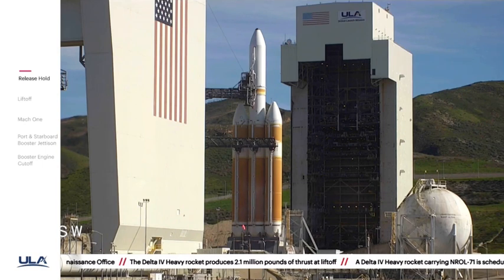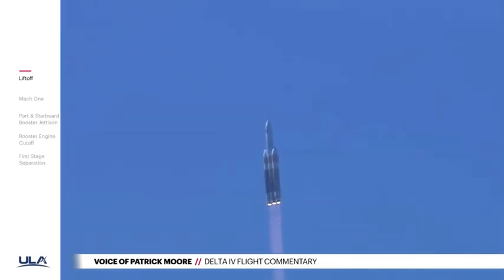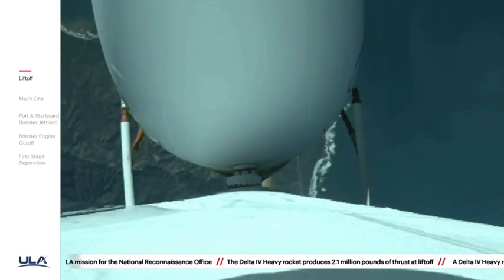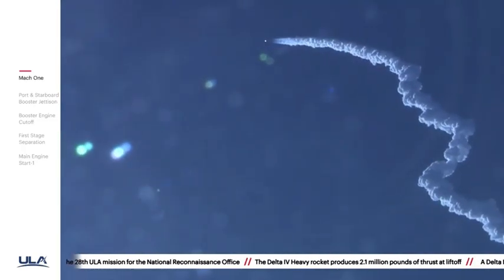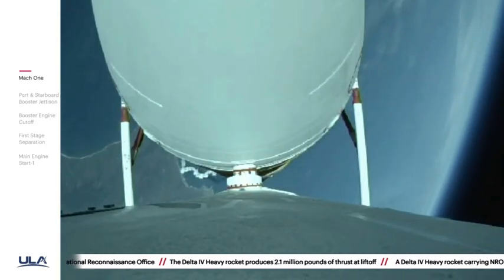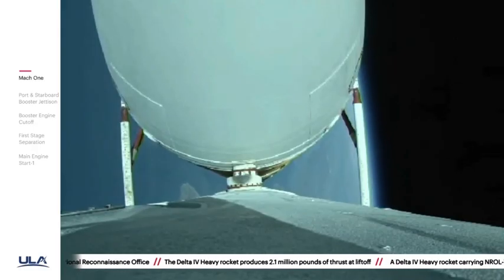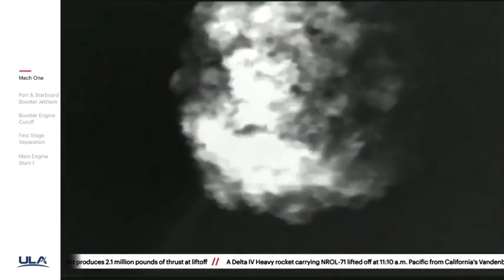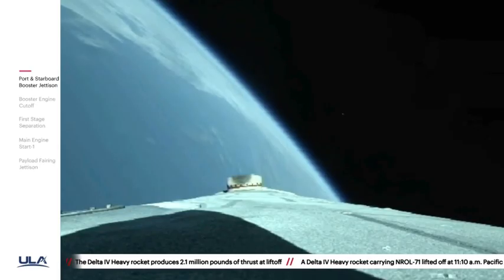Blastoff! US Spy Satellite Launches Atop Delta IV Heavy Rocket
United Launch Alliance (ULA) Delta IV Heavy rocket launched the NROL-71 classified spy satellite mission for the U.S. National Reconnaissance Office on Jan. 19, 2019 from Vandenberg Air Force Base in California. -- Launch Wrap

Credit: ULA